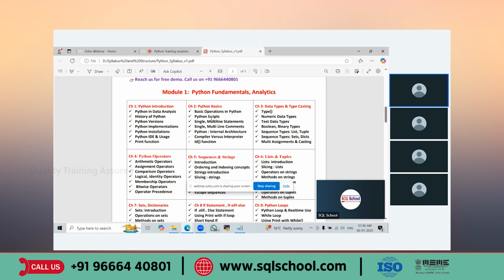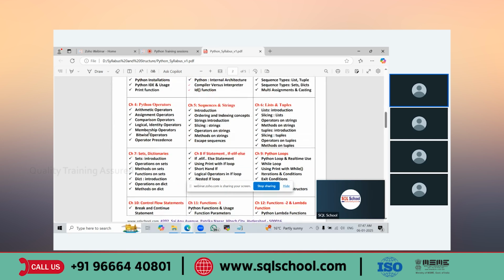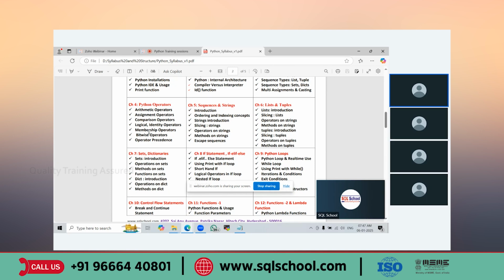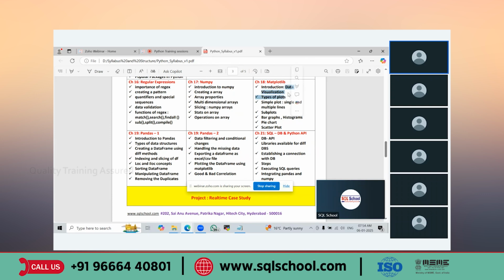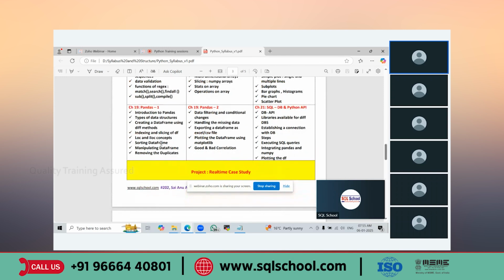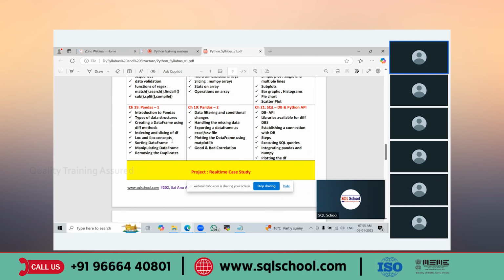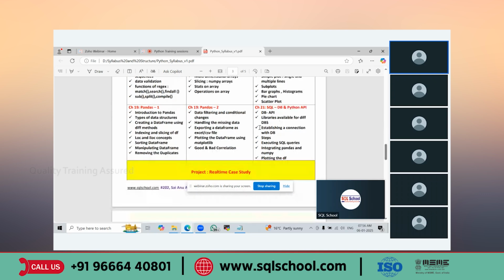Best Python Training From SQL School I